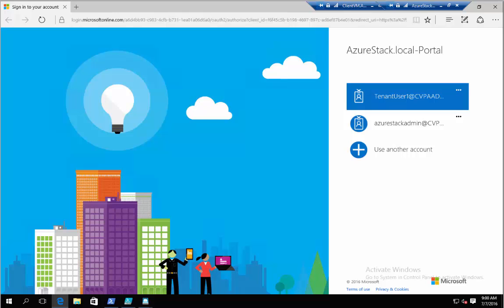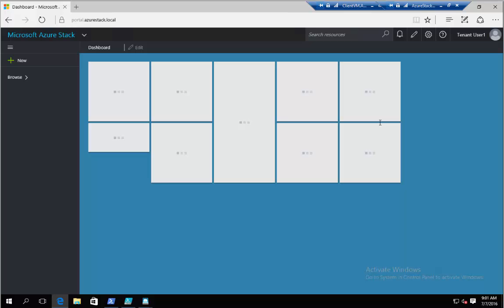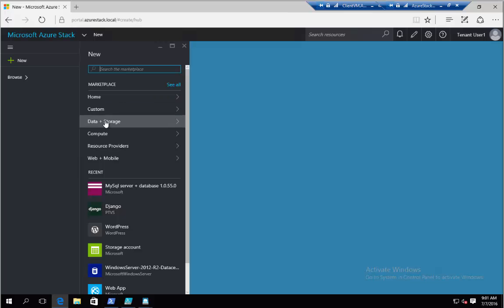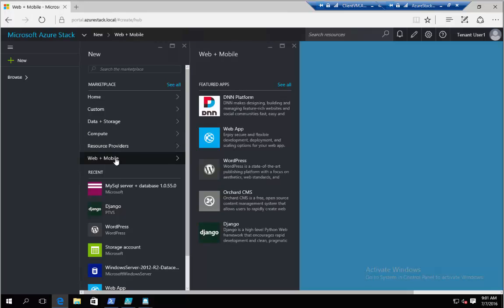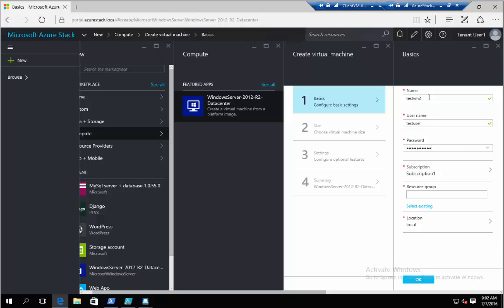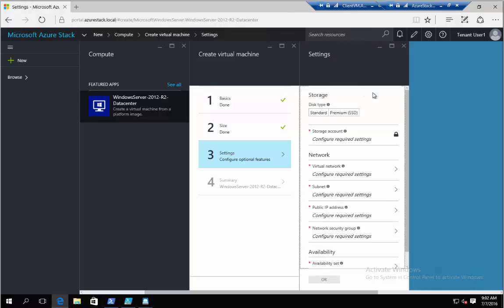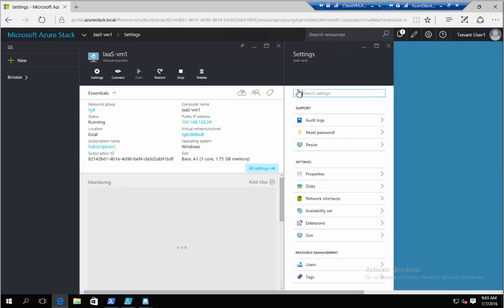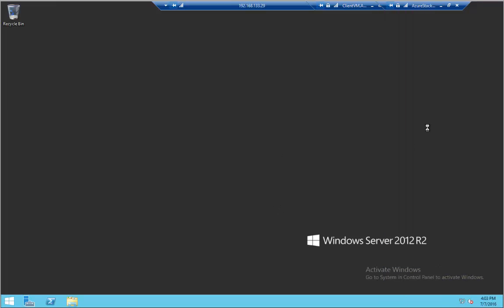Azure Stack Introduction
In this video we will go thru the introduction of Azure Stack and deploying an IaaS VM in your on-premise environment